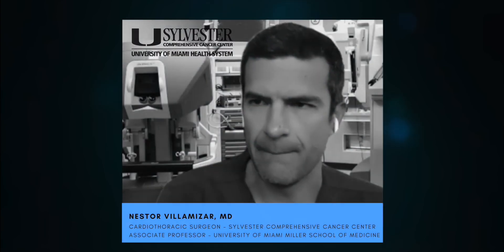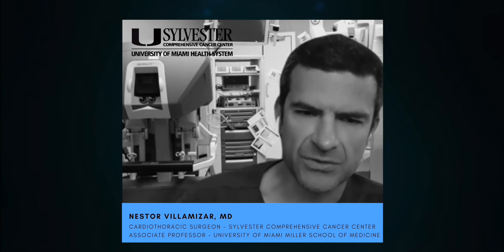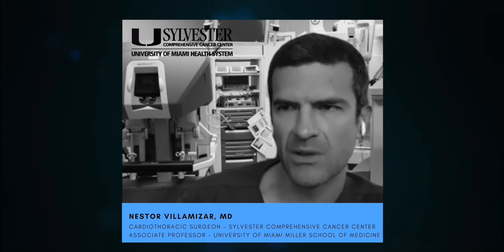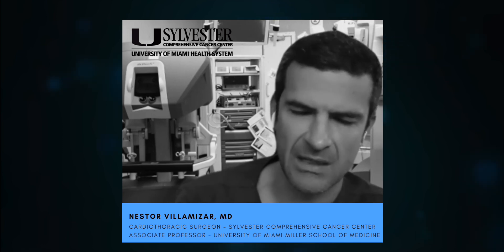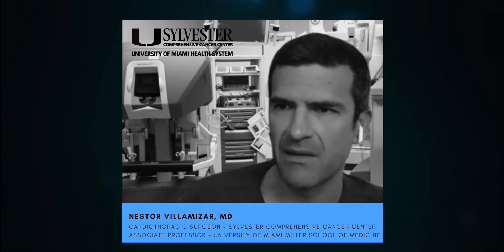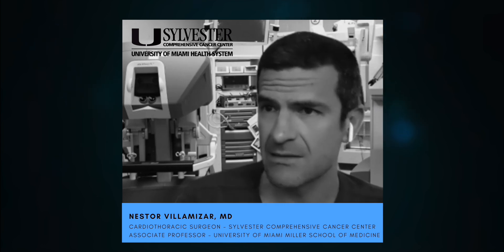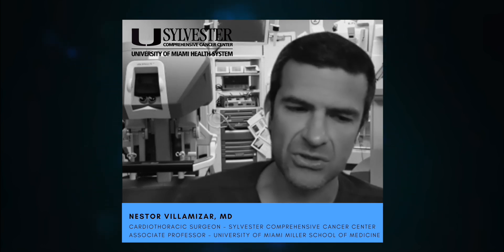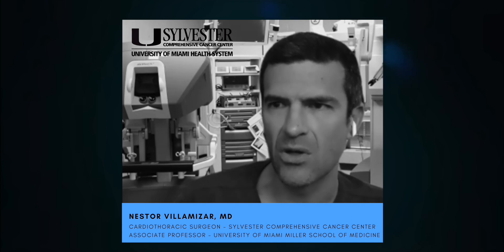Can HIPEC Treat Mesothelioma? | HIPEC Q&A with UM Sylvester Cancer Center | HipecTreatment.com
This segment is from Hipec Treatment's Live Q&A series featuring HIPEC specialists from the University of Miami’s Miller School of Medicine and Sylvester Comprehensive Cancer Center, including surgical oncologist Mecker G. Möller, MD, FACS, gynecological oncologist Abdulrahman K. Sinno, MD, FACOG and cardiothoracic surgeon Nestor Villamizar, MD.